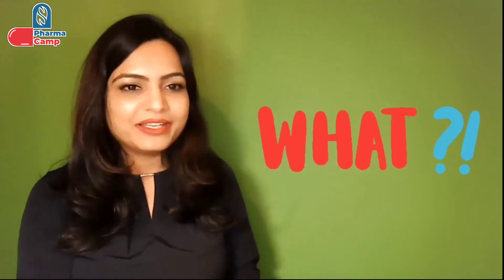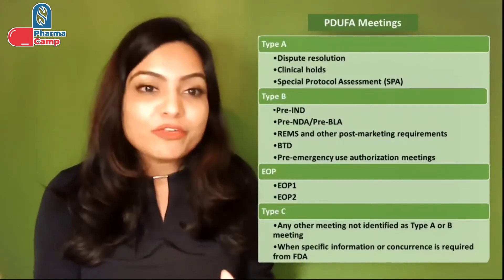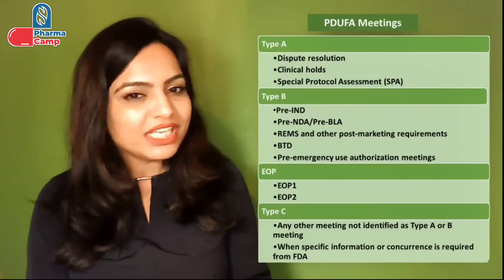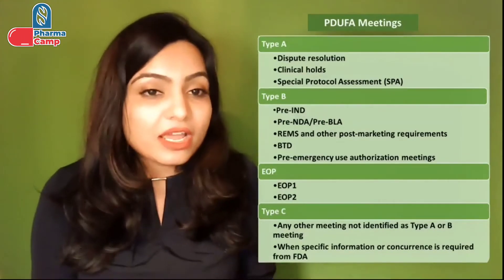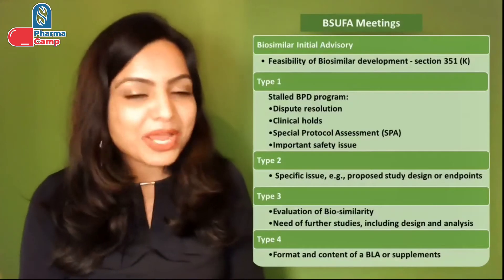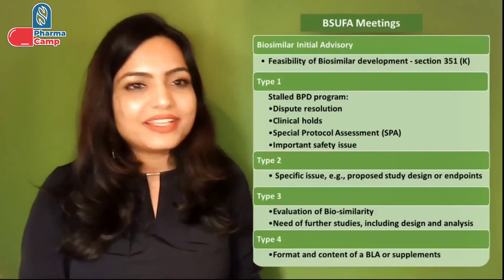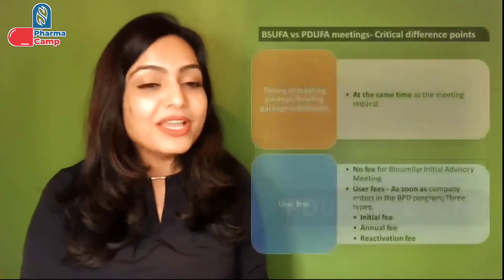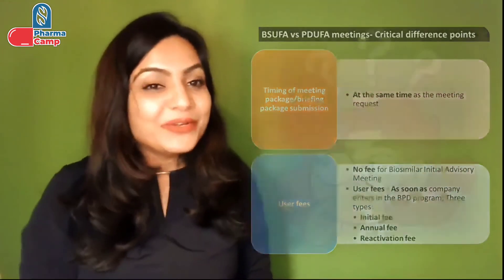Step 3: What are the Types of USFDA Meetings (Part 2)? | Regulatory Learnings | DRA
In this video, we will discuss about the types of meetings with USFDA (Part 2).

About me:
I am Neha Parashar, working as a Senior Manager in a pharmaceutical company and based in Germany. I am a passionate healthcare professional, an educator, and a mentor.

LinkedIn Articles on various Regulatory Topics:

1. Regulatory Pathways for Expedited Access of Medicines

2. Step-wise Regulatory approach for the Paediatric drug Development

3. Designing the Global Regulatory Strategy for the Development of Orphan Medicinal Products

4. Step wise approach for the Quality Risk Management (QRM) in pharmaceutical industries

5. Step-wise regulatory approach for the assessment of process related impurities in biological products

6. Step-wise approach for sterilisation package preparation in regulatory dossiers for biologicals and other liquid sterilised products

7. Step-wise approach for regulatory risk assessment of adventitious agents in biologicals products

8. Five Step Approach to Assess the Equivalency Requirements of Topical Products